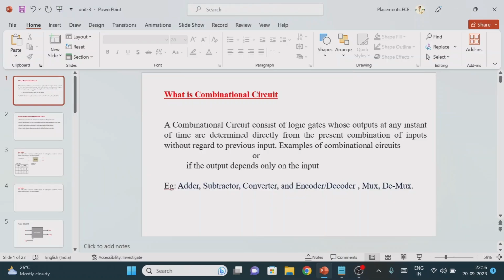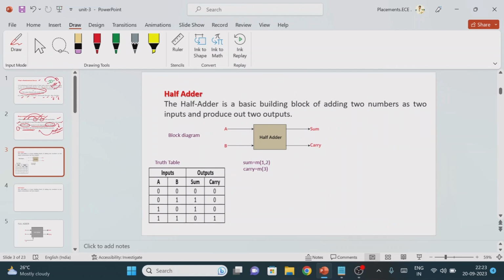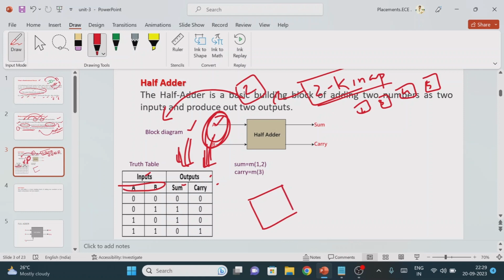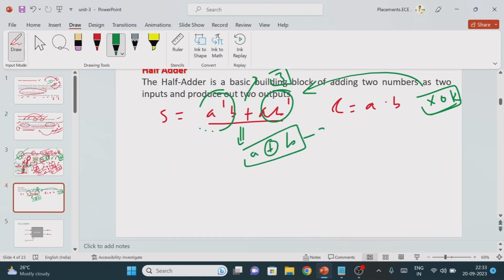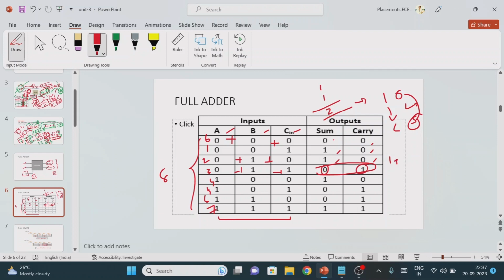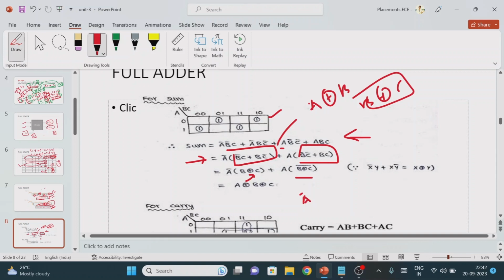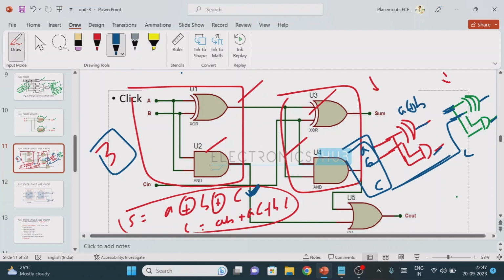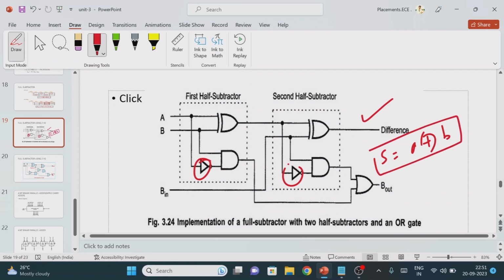Half adder,Full adder,Full adder Using 2 Half Adders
this video explain basics of cmbinational logic circuit and what is the design procedure , how to design half adder, full adders and full adder using 2 half adders